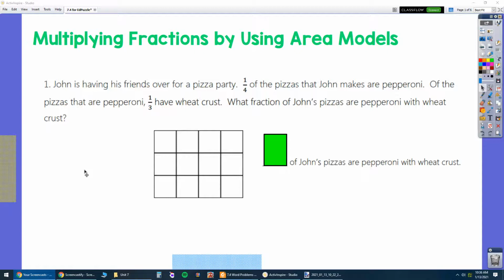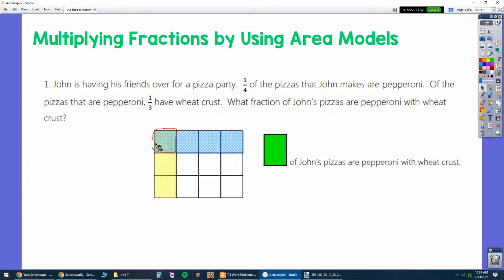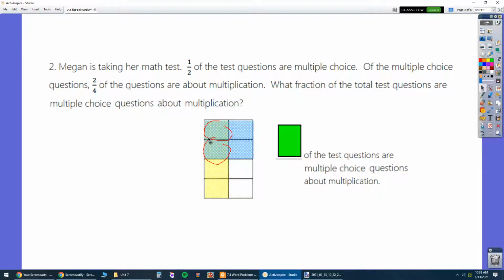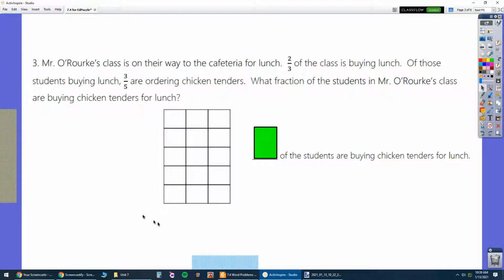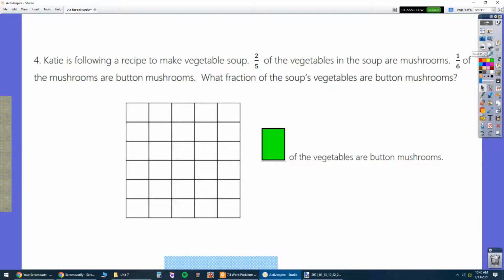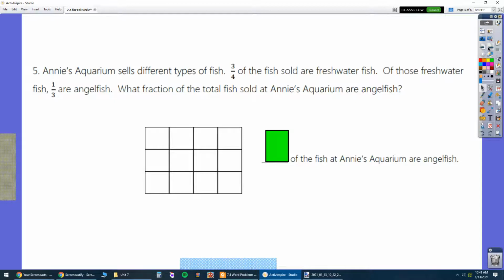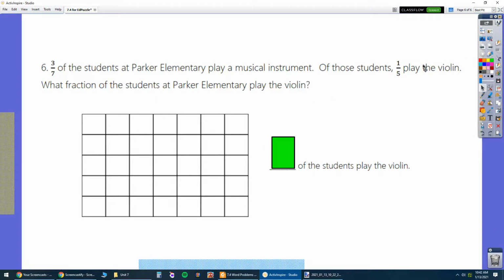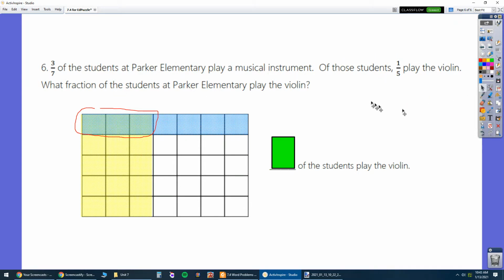7.4 Multiplying Fractions with Area Models